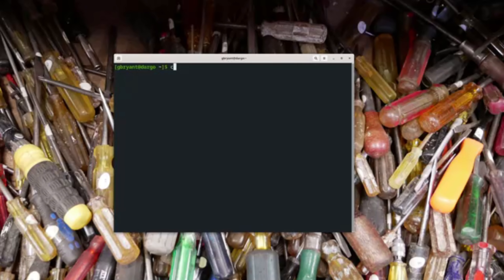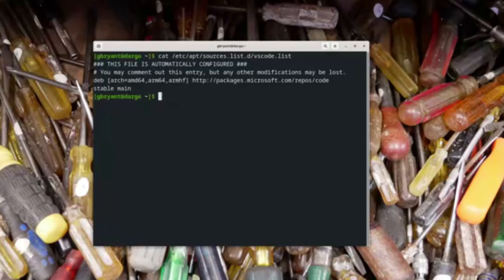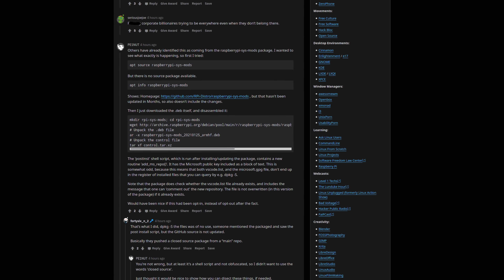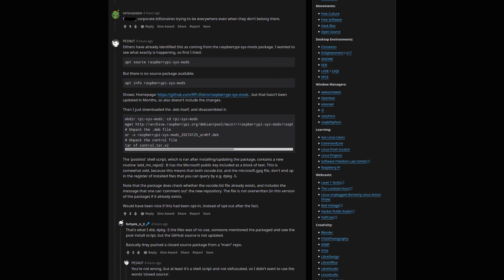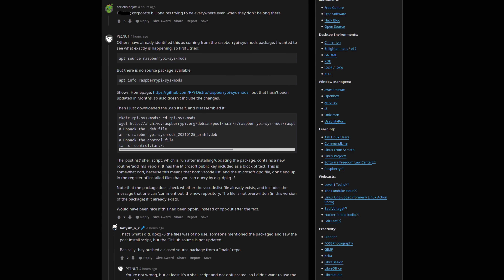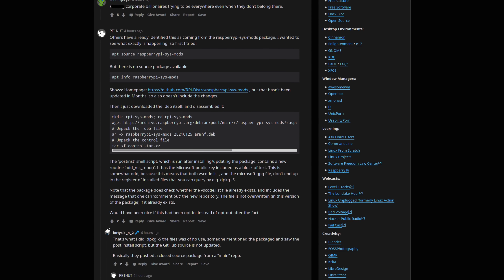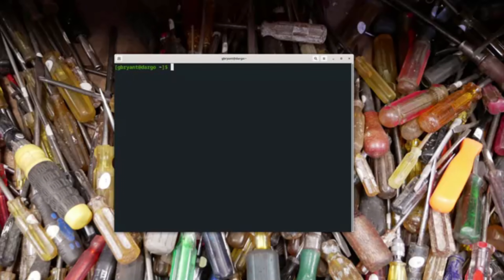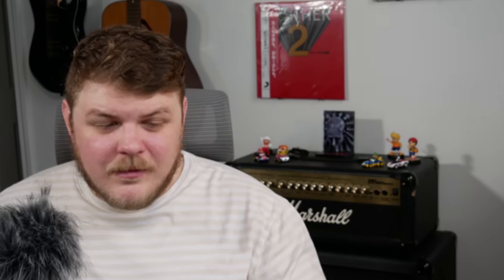Microsoft INFILTRATES Raspberry Pi OS!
With a new OS update earlier this week, Raspberry Pi OS silently added Microsoft's VS Code repository as well as its GPG key to the system's package sources. This is a very strange occurrence that has many in the Pi enthusiast and Linux community concerned about both the privacy and security implications of such an addition--not to mention the fact it was done without the consent or even the knowledge of end users.

Command to check if this repo exists on your machine:
$ cat /etc/apt/sources.list.d/vscode.list

If it says file not found, the repo doesn't exist. If it outputs something, the repo exists.

To remove the repo:
$ sudo rm /etc/apt/sources.list.d/vscode.list

To prevent the repo from being added again:
$ sudo touch /etc/apt/sources.list.d/vscode.list
$ sudo chatter +i /etc/apt/sources.list.d/vscode.list

 * BTC: 1DckZocn7pA7MDzKSu98UbS4TjocfK633x
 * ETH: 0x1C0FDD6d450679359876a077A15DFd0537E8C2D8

1. Be kind to each other.
2. Don't swear, don't use racial slurs (you will be automodded)
3. I reserve the right to permanently ban habitually abusive commenters and I don't apologize. You /won't/ be notified.

Office Rig:
 * Manjaro GNOME

Home Server:
 * ASUS M5A78L-M/USB3